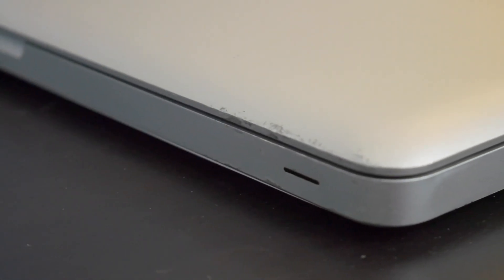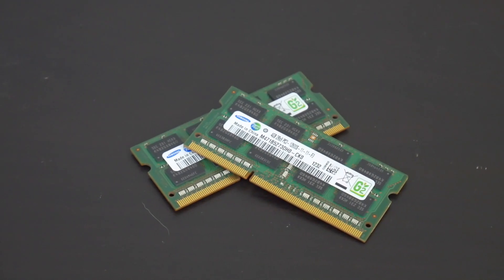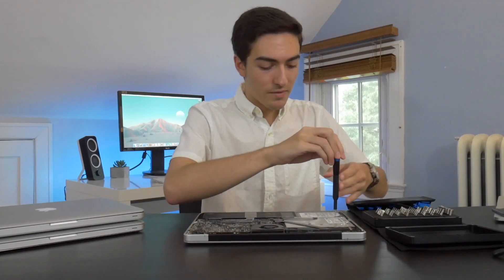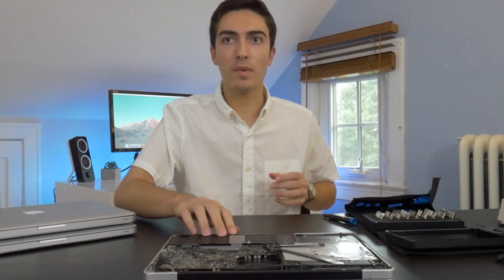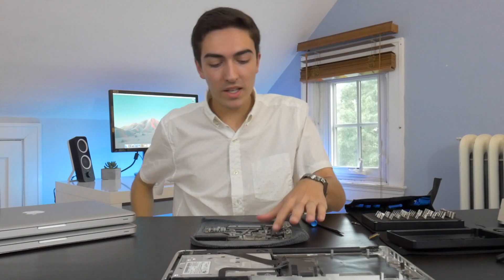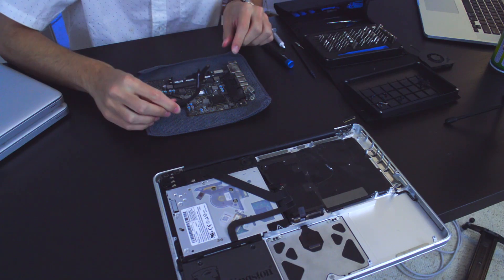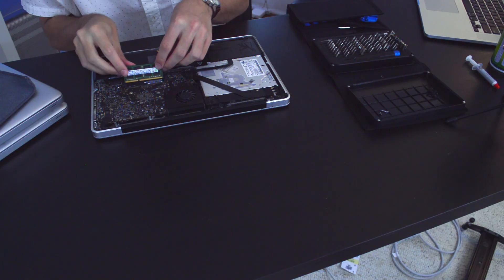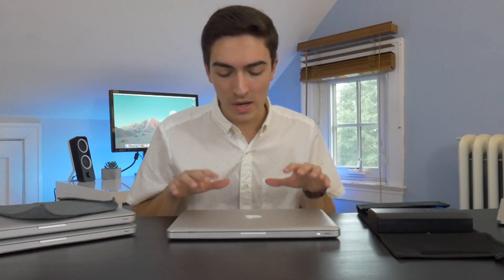How to fix up an old MacBook to use in 2018!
Many people have Unibody MacBook Pros sitting around gathering dust, but these used MacBooks still have a lot left to give. This video is a guide to my method for restoring Unibody MacBooks. For the purposes of this video, I’ll be demonstrating on a late 2011 13” MacBook Pro, but this method can be used on 13” and 15” MacBook Pros, as well as 13” MacBooks. This is NOT a step-by step tutorial, for more detailed how-tos with descriptions of the screwdrivers needed for your specific computer, head over to iFixit.com. This video is intended to show you my process, and some tips to look out for that you won’t find in most repair guides. When I refurbish older MacBooks, I upgrade the storage, RAM, replace the Thermal paste on the CPU/GPU, and clean out the fan, motherboard, and heatsink to improve airflow. Following these methods is very reliable, not too time consuming, and improves the performance and thermals of your older Apple MacBook Pro very significantly

SSD used in this video

If you like my videos and feel like giving me money for some reason, here's a